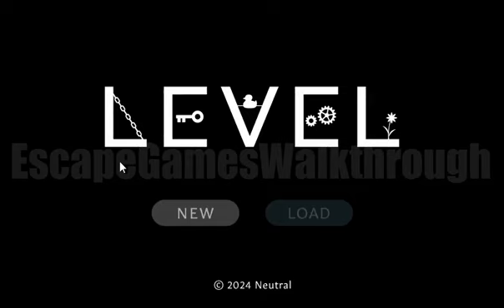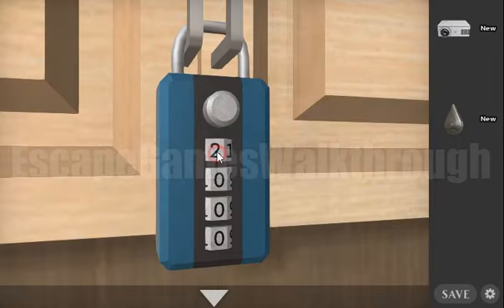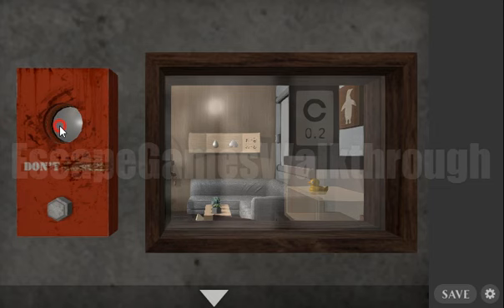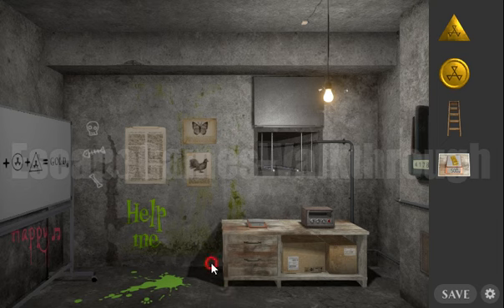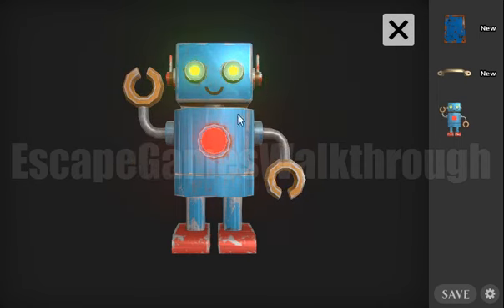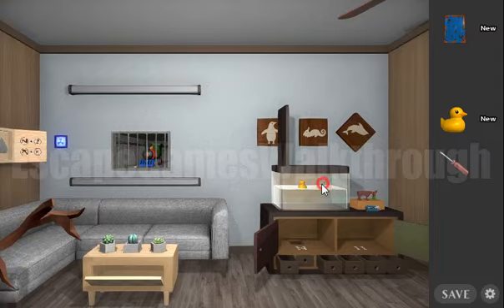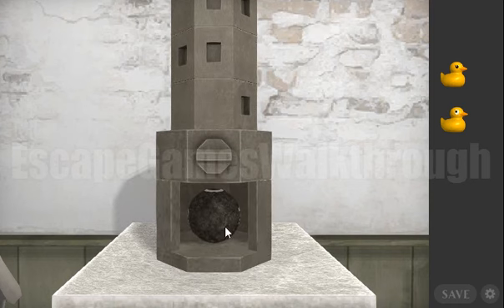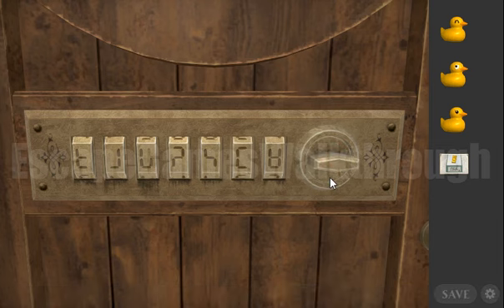LEVEL Walkthrough [Neutral]